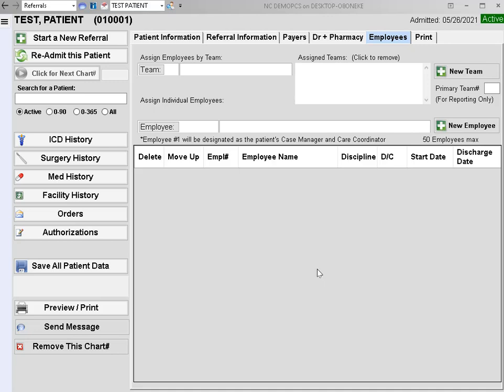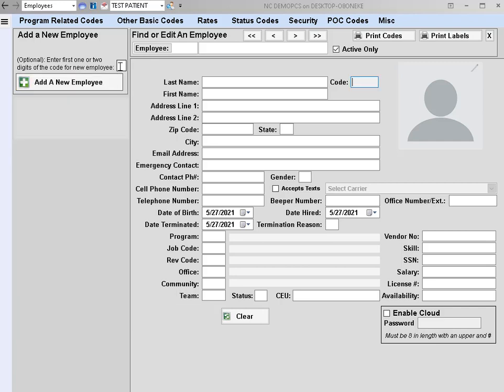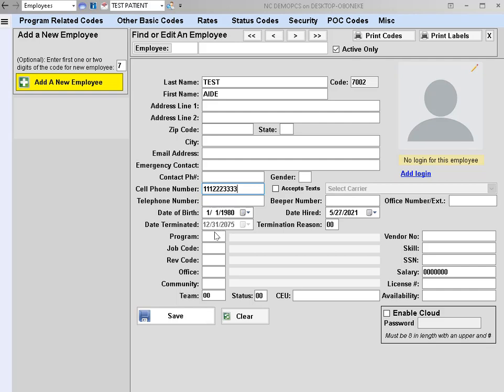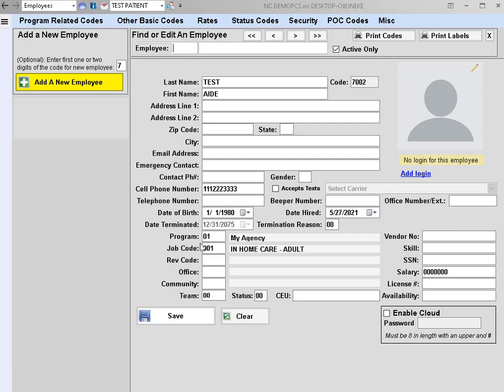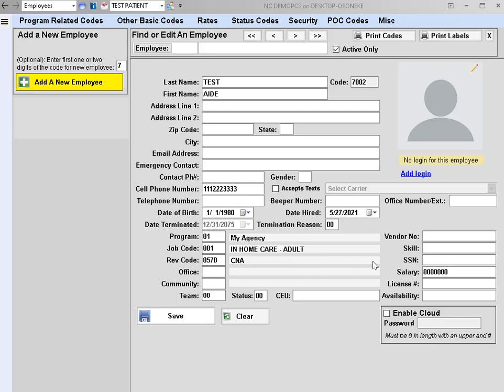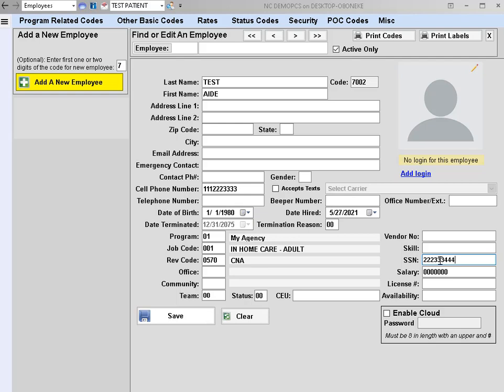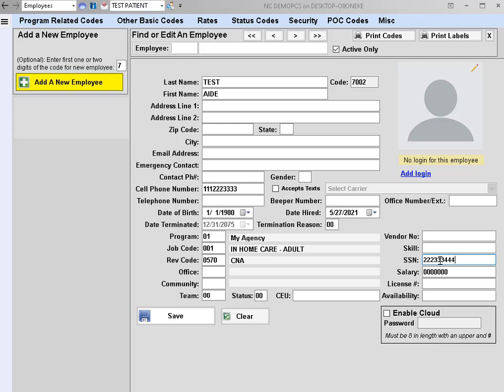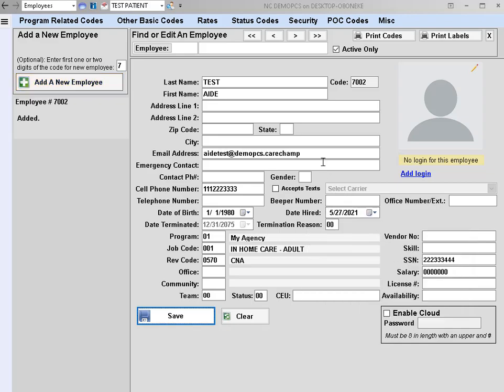Add Employees to Barnestorm System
Initially setting up an employee in Barnestorm for users who will be involved with EVV.